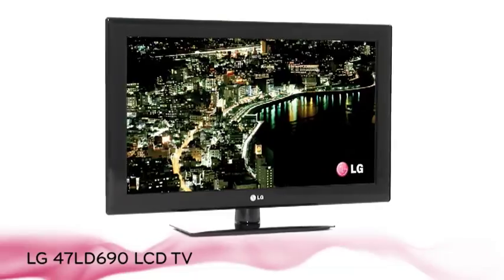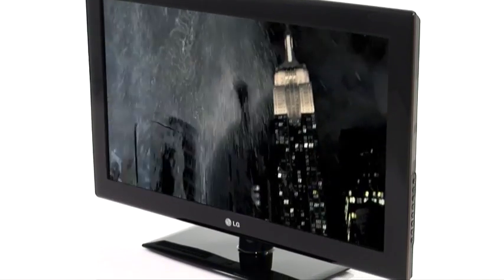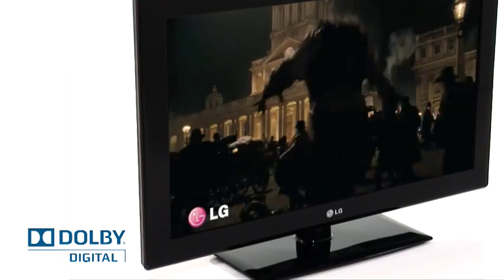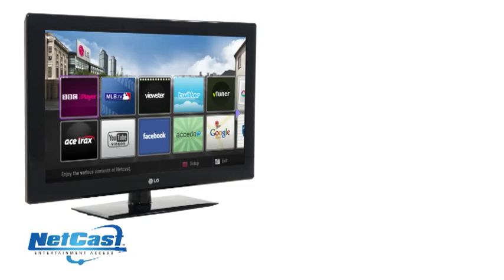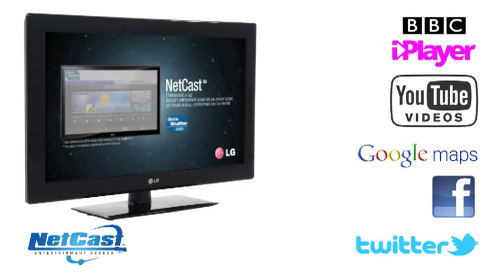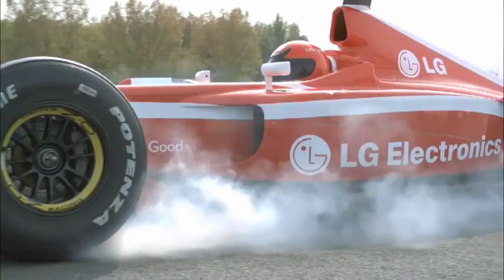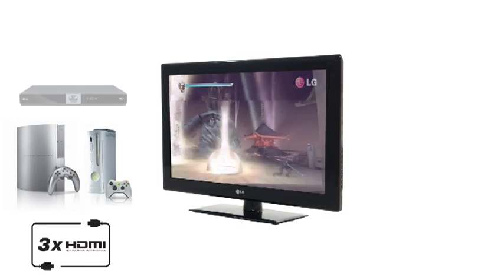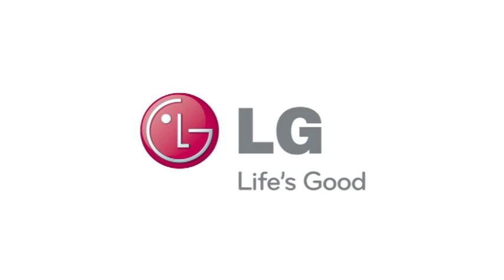LG LD690 47'' LCD TV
The LG LD690 LCD TV series provides Full HD 1080p picture quality with TruMotion 100Hz and built in freeview HD to provide 5 times the picture quality of standard definition freeview.  Also built in is LG NetCast technology for access to your favourite internet content such as youtube.
Features: HD, freeview, digital, TruMotion, NetCast, 3 x HDMI